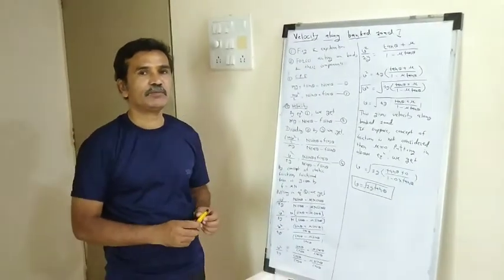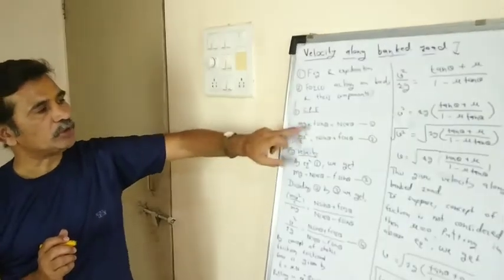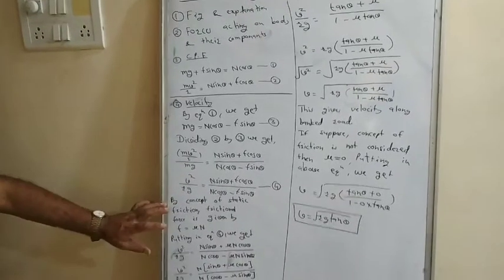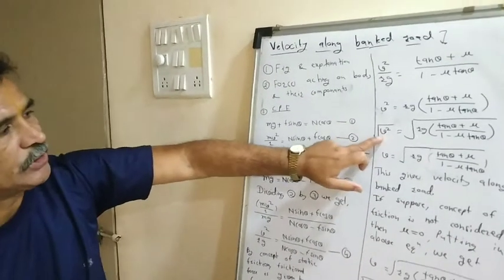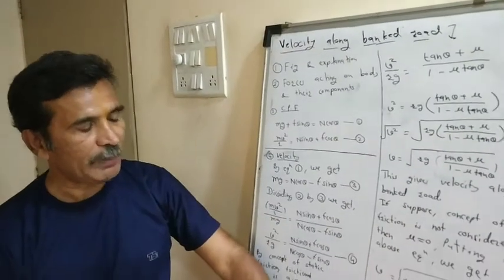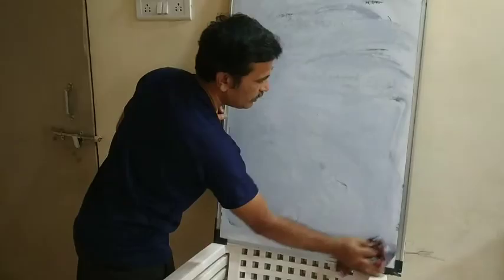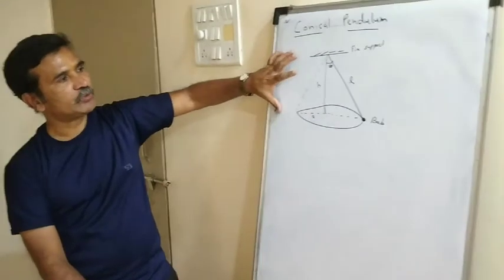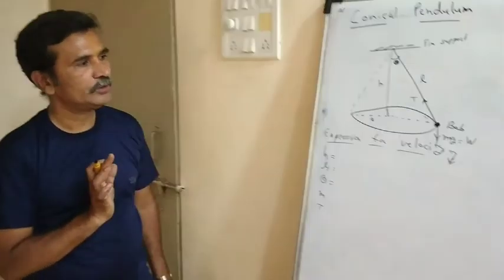Rotational dynamics 1.5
Banking road equation and oscillaton